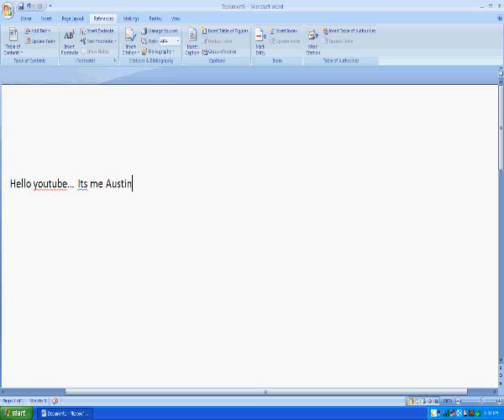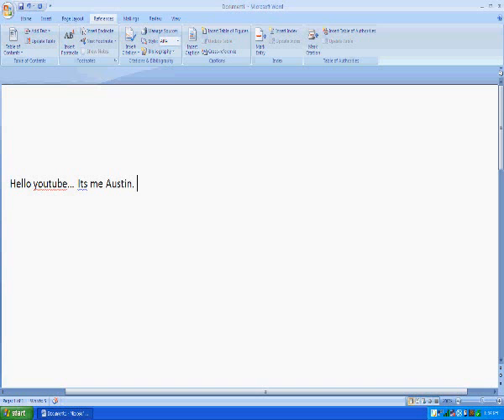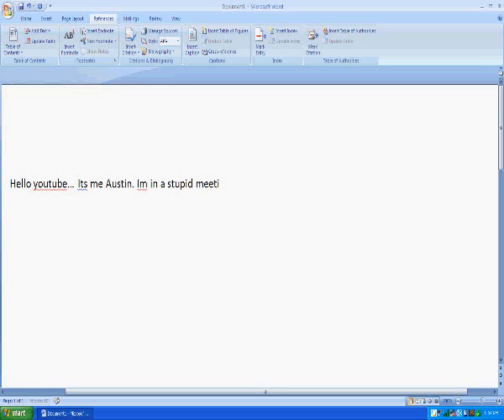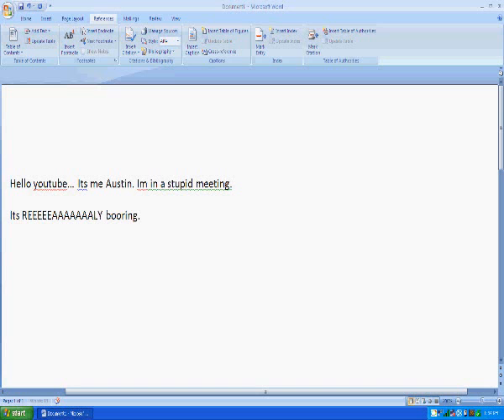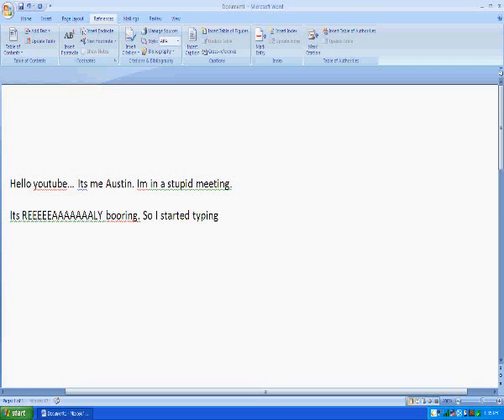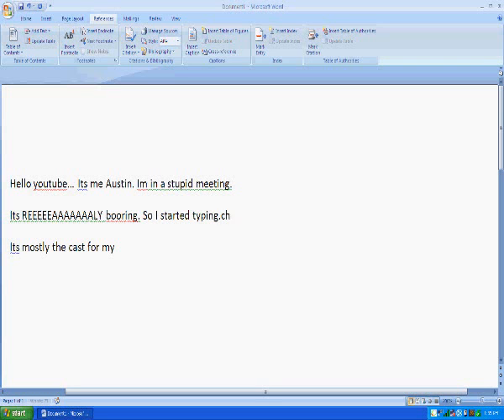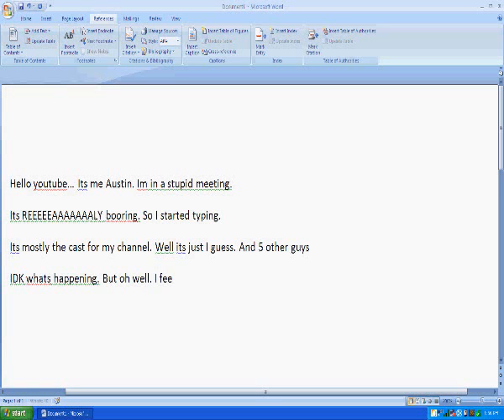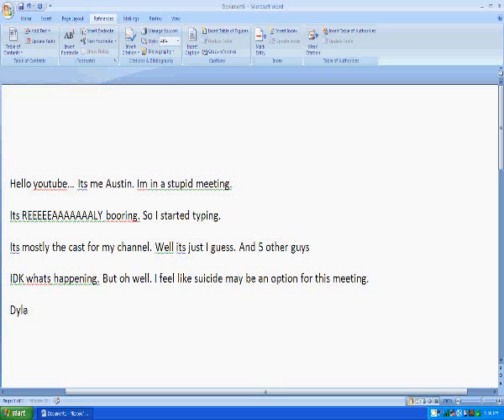Meeting time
Im stuck at a meeting and have nothing better to do